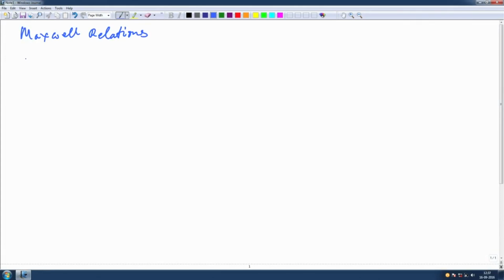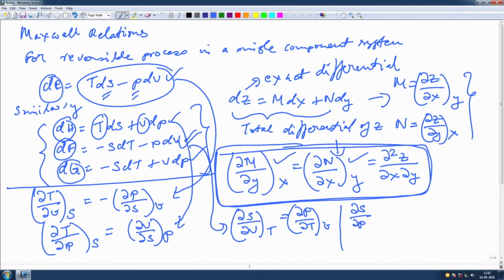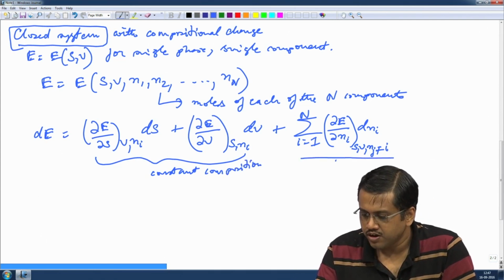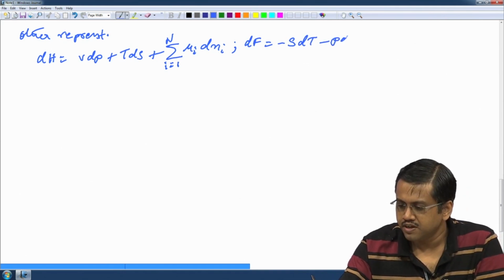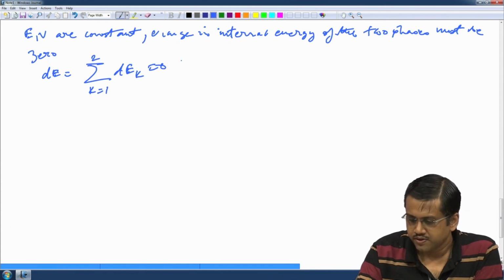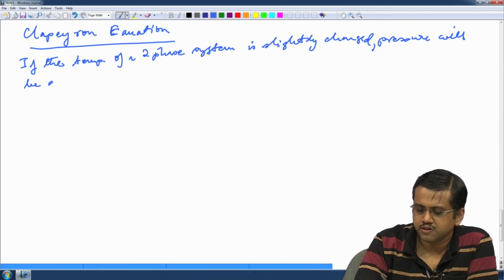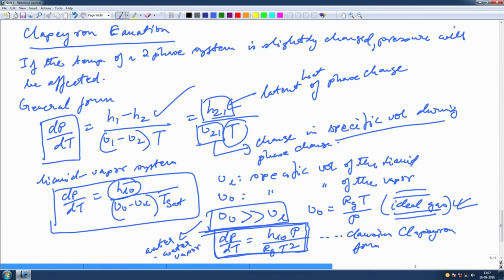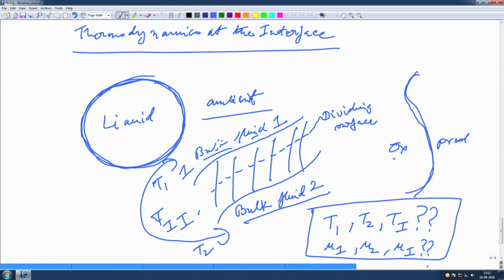Lec03: Thermodynamics of Interface-I